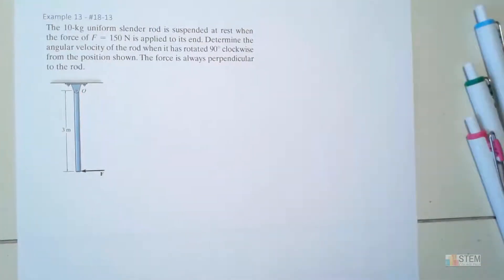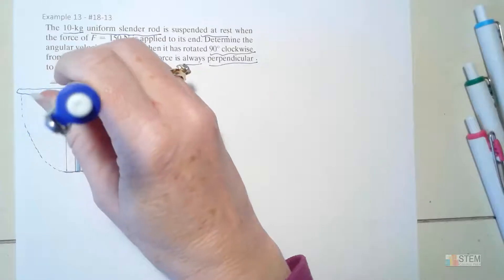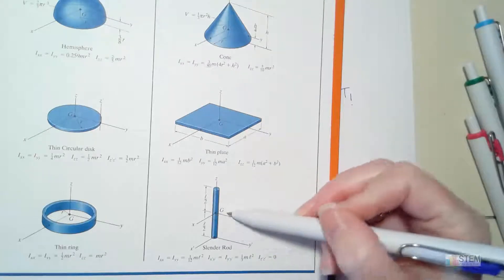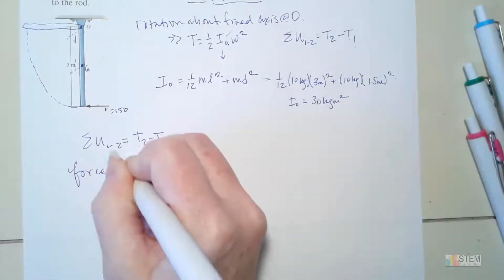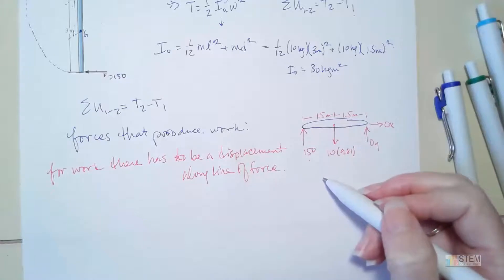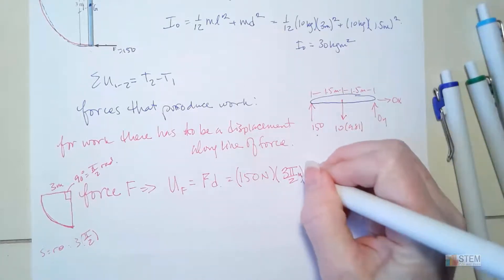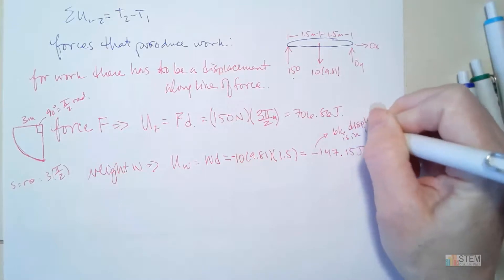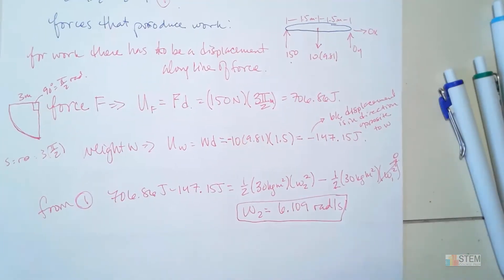Rigid body work energy Hibbeler problem 18.13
The 10 kg uniform slender rod is suspended at rest when the force of F=150 N is applied to its end.  Determine the angular velocity of the rod when it has rotated 90 degrees clockwise from the position shown.  The force is always perpendicular to the rod.

Current offerings:
Statics
Dynamics
Mechanics of Materials I and II
Thermodynamics
Fluid Mechanics
MATLAB
Numerical Analysis
Intermediate Dynamics
Orbital Mechanics
Vector Basics